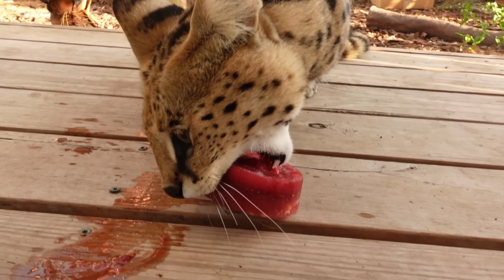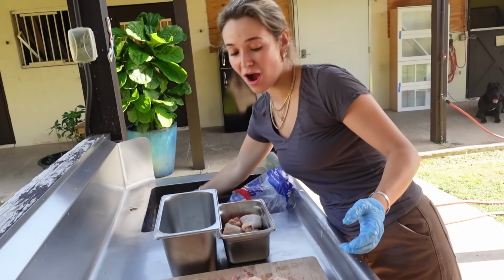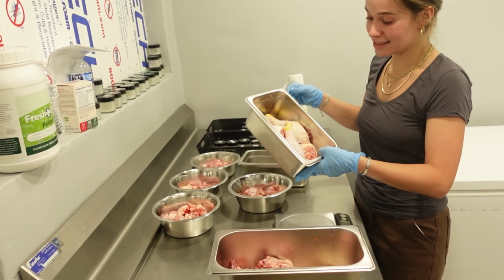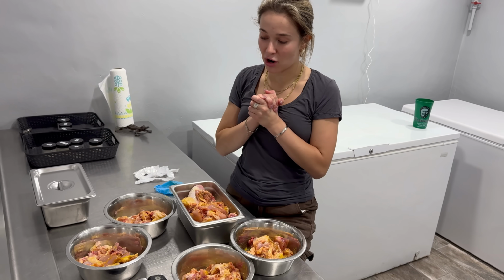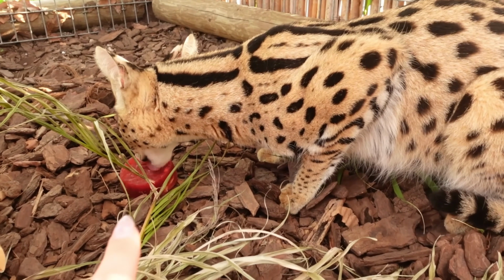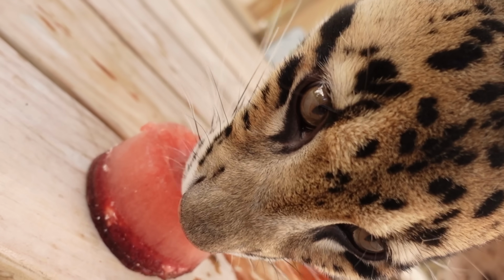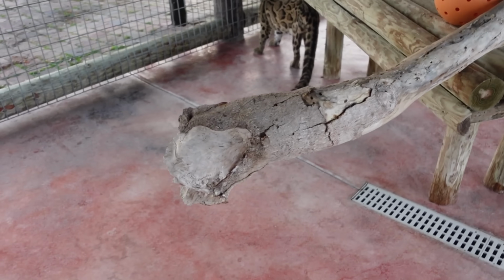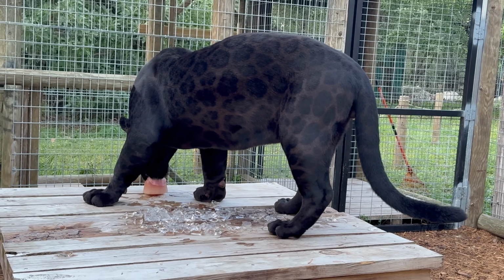MEET ALL MY EXOTIC CATS IN ONE VIDEO!